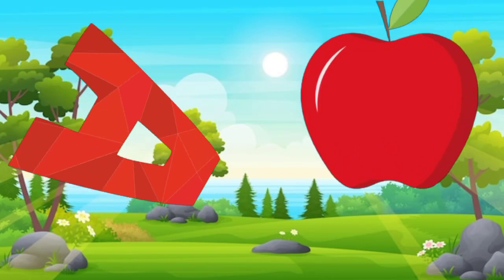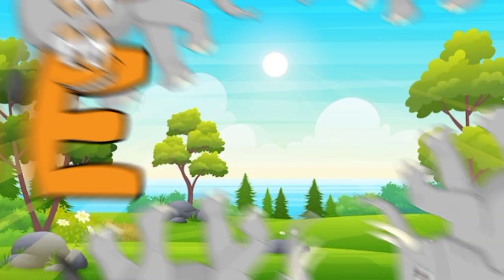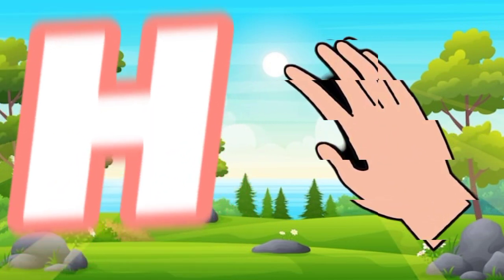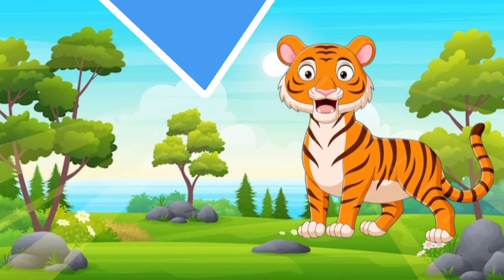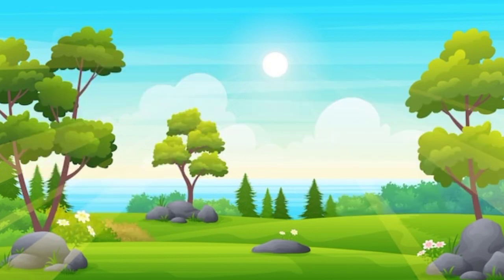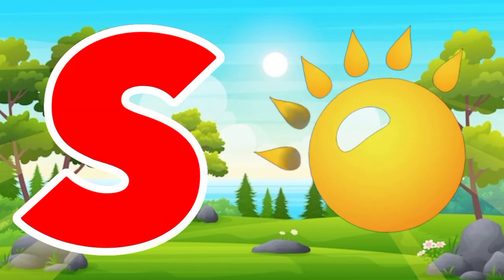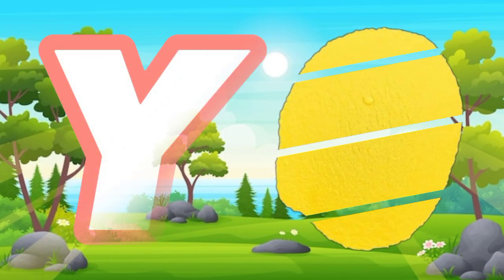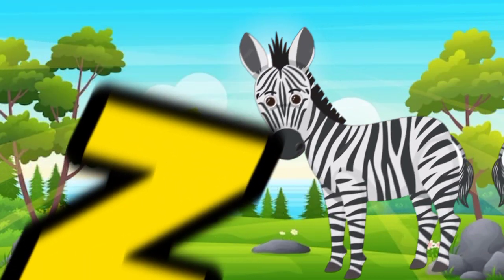A is for Apple B for Ball | Phonics Abc Songs | Alphabet Sounds song|preschool Abc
Abc songs phonics abc song| Alphabet Sounds song| preschool song nursery rhymes video for kids

ABC Phonics Song For Kids

Welcome To A to z kids school Channel.Learn English Alphabets ABCD   to Z Words kids A to Z and A to Z Learning Video.

A to z kids school is a educational channel which provide A to Z alphabet learning video. these videos consist of A to Z alphabet like A to Z Learning video, English Alphabets, ABCD and A to Z Vocabulary.

Our all stuff is about A to Z kKids  school  for kids and Kindergarten. You will find every stuff and knowledge regarding A to Z reading English for Kids and kindergarten. we are also working for A to Z  Vocabulary for kids and A to Z Vocabulary for kindergarten.

1. A to Z Learning Videos
2. A to Z Learning Words
3. A to Z Learning English
4. A to Z Reading Video
5. A to Z Learning Alphabet
6. Learn A to Z Alphabet Reading
7. A to Z Learning Videos For Kids
8. A to Z Learning Videos For Kindergarten
9. A to Z Vocabulary For Kids
10. Educational Videos For Kids
11. English Reading For Kids
12. Learn ABC
13.3 Year Old Alphabet